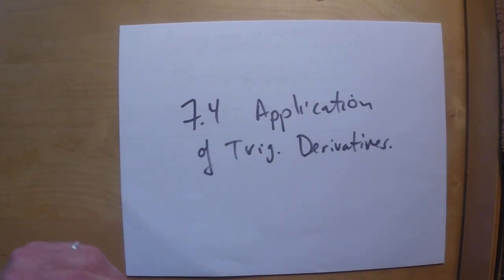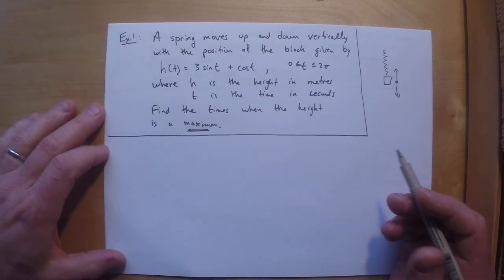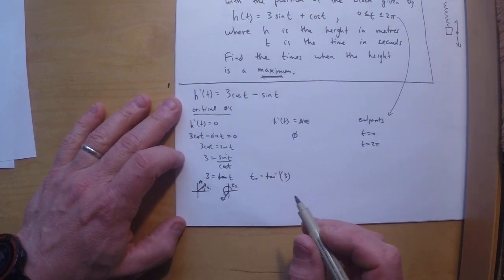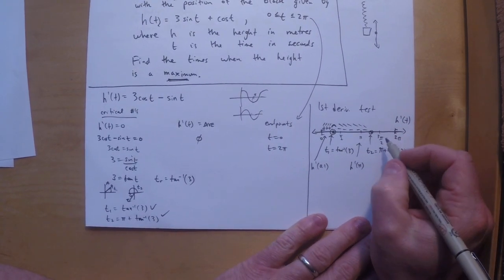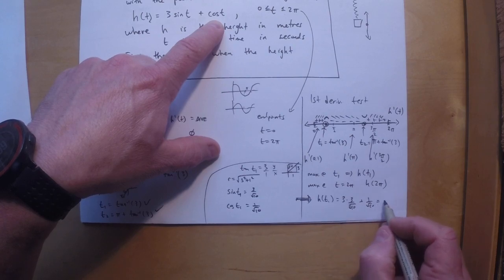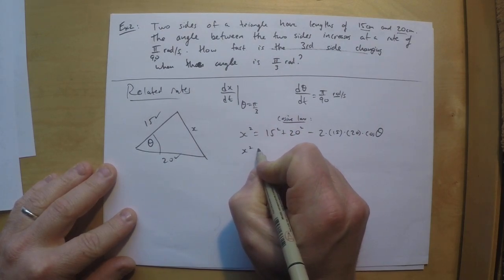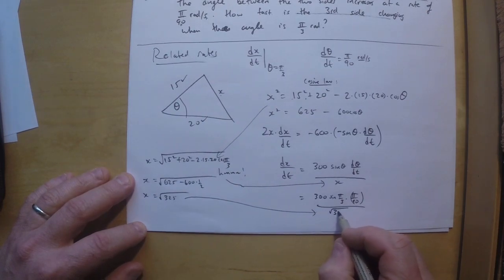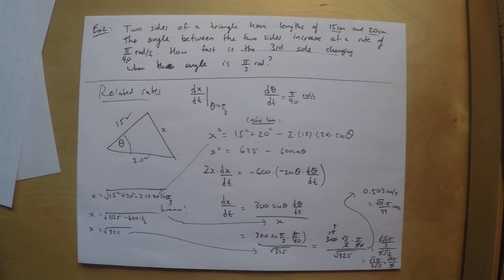Trigonometric Derivatives Applications Part 1 - Calc 12